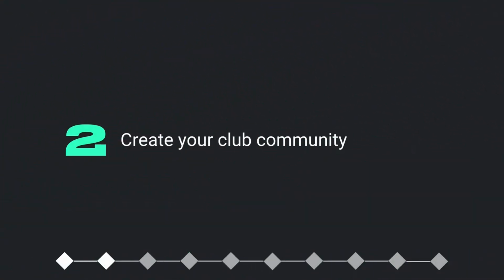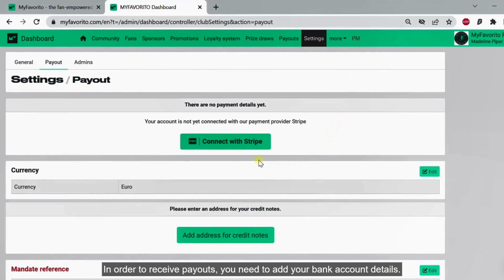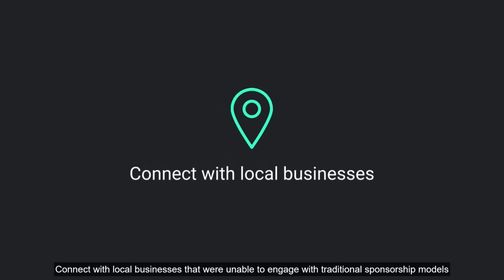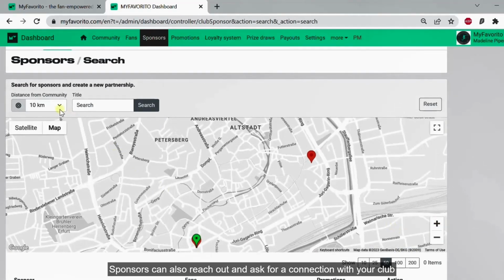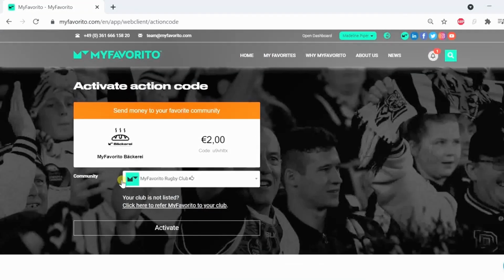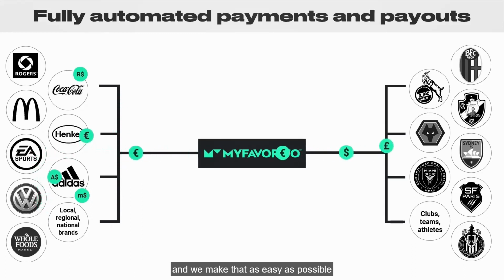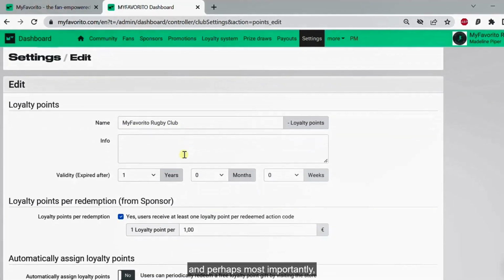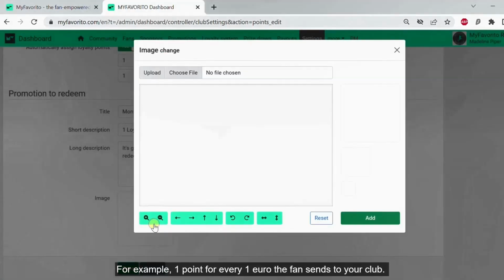MyFavorito Dashboard Tutorial (C/EN 2023) - 10 Steps to Become a Fan-Empowered Sports Club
With us your club can make more money, attract more sponsors, and generate a new and infinite source of revenue for a sustainable future — completely independent of matchday, stadium, and traditional sponsorship contracts! Follow these 10 steps to become a fan-empowered sports club today.